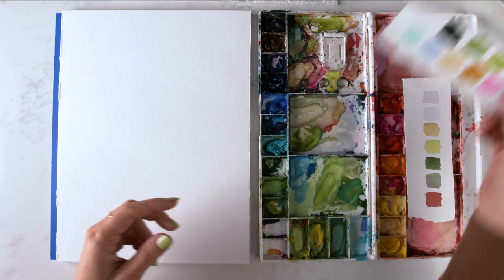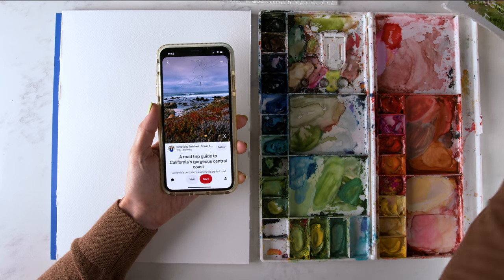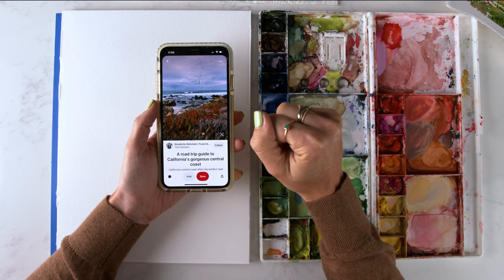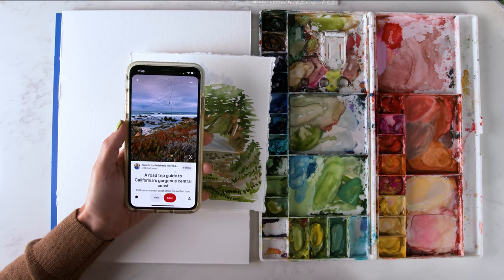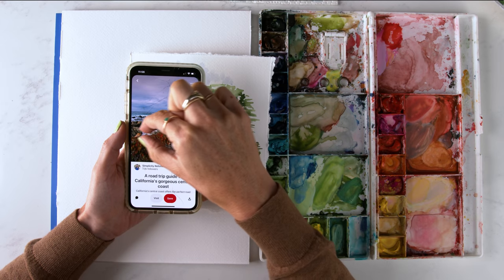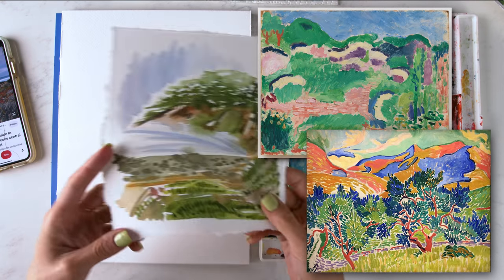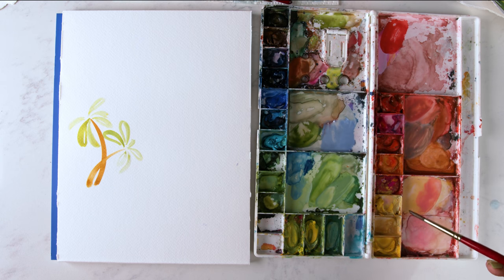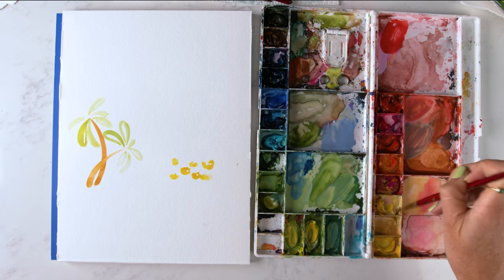Watercolor Tutorial | Loose-Style Beach Scene (with color mixing lesson)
In this fun and easy watercolor tutorial, I will show you how to paint this loose-style Matisse-inspired beach scene. I have also included a good amount of time on color mixing. This is a beginner-friendly tutorial that will show you all the techniques you need to paint this fun painting.

TURN YOUR ART INTO INCOME, my courses are here to help you create a thriving business!

— Want your artwork on merchandise sold in retailers?

— Want to learn how to get your artwork on stationery like wedding invites or greeting cards?

— Learn how to take professional looking photos of your artwork from your smartphone!

00:00 - Intro
00:47 - Getting started and showing other pieces for inspo…
01:47 - We’re painting Pebble Beach, here’s my approach
04:08 - Full color mixing lesson for this palette.
10:53 - Painting starts with some palm trees.
13:10 - Step back and look at reference photo.
13:54 - Yellow flowers floating around.
14:30 - Grassy details around the flowers.
16:33 - Now for sand and ocean.
18:05 - Adding peaches and pinks…
19:03 - Darker greens in the grass…
19:53 - And some rocks…
20:41 - Fun and important poppy palm tree details!
22:27 - Rounding it out with some added flowers.
23:29 - Final thoughts on the painting.